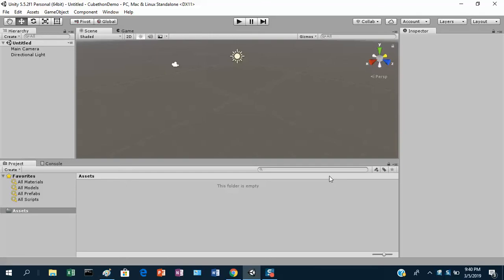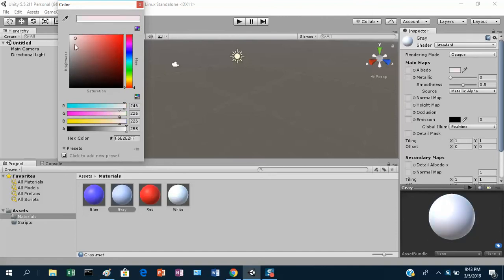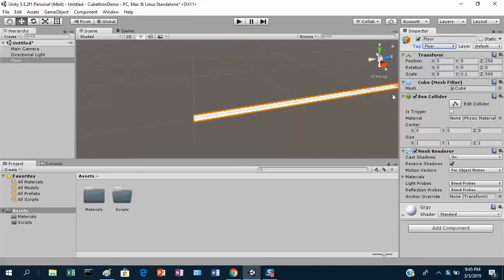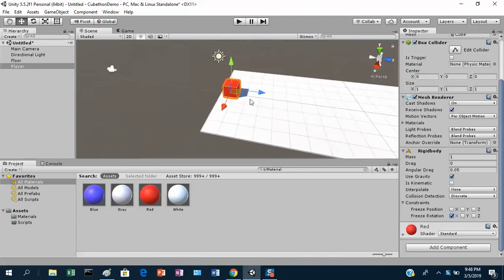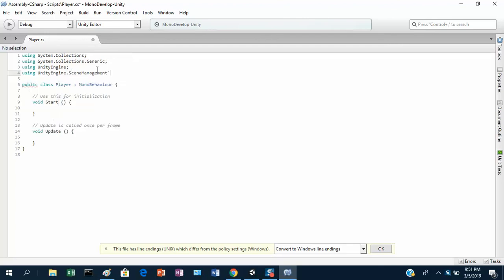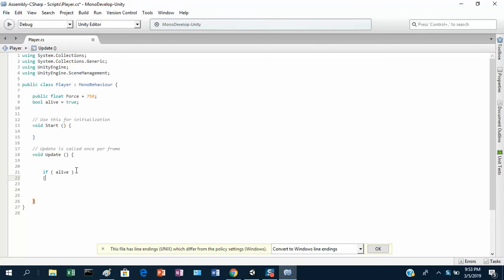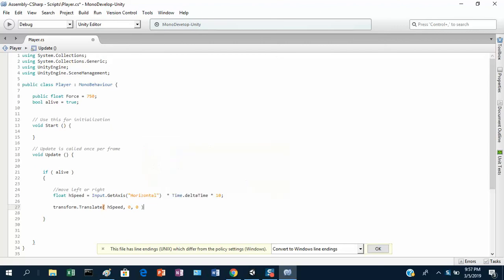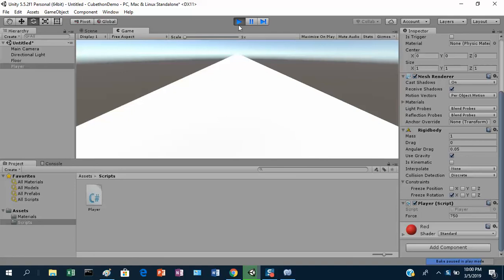Cubethon - Video 1